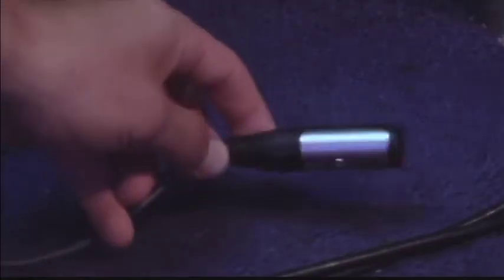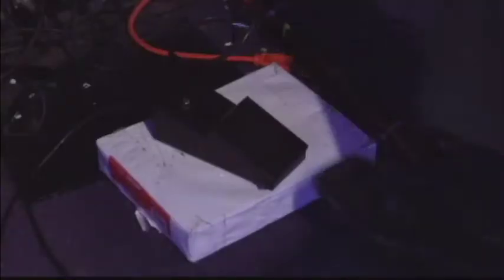The mystery of the anchor desk revealed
In the Facebook story of the day, you wanted to know what was behind the anchor desk.

The FOX 31 Newscast is Albany, Georgia's only 10PM local newscast. For more local stories around Southwest Georgia,

Check out FOX 31 WFXL on Twitter @WFXL.